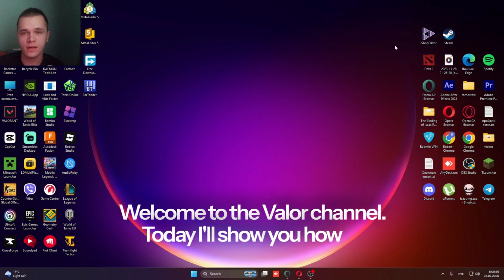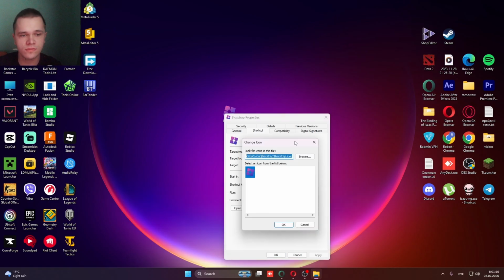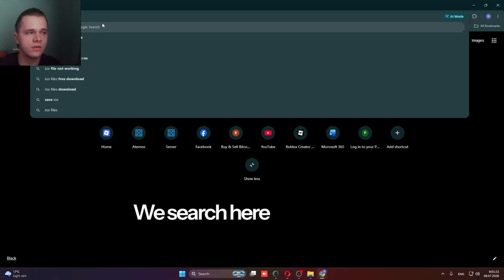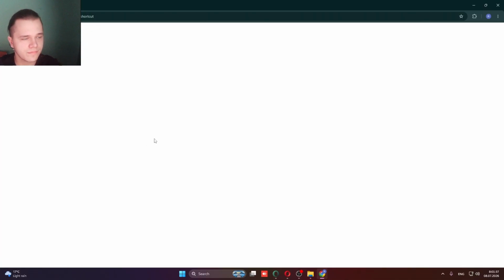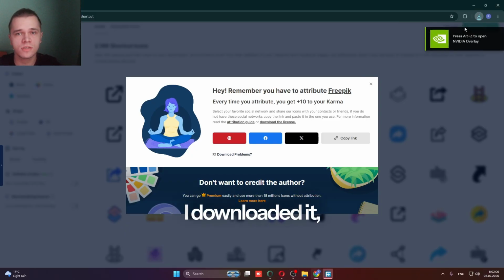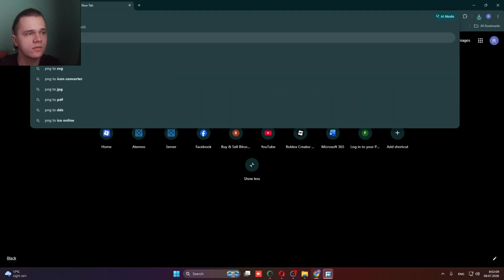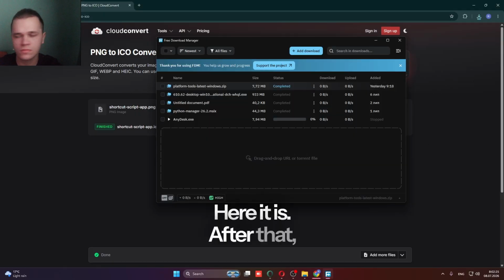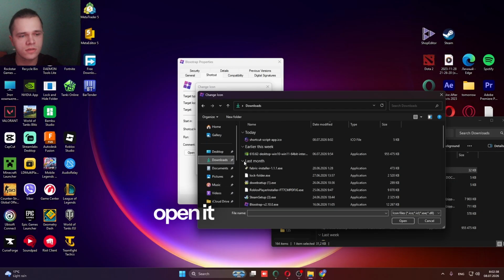How to Change Desktop Shortcuts in Windows – Full Guide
In this video, I'll show you how to change desktop shortcuts in Windows. I cover how to create new shortcuts, rename them, change their icons, and organize them in folders. Simple step-by-step guide for Windows 10 and 11.